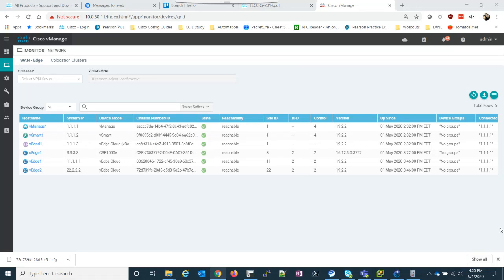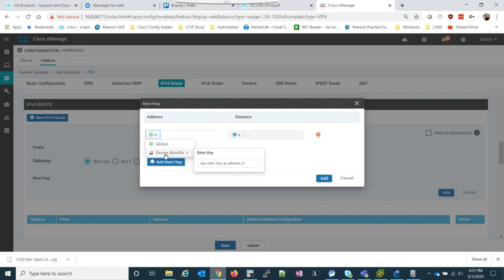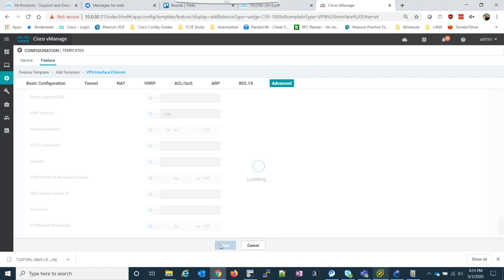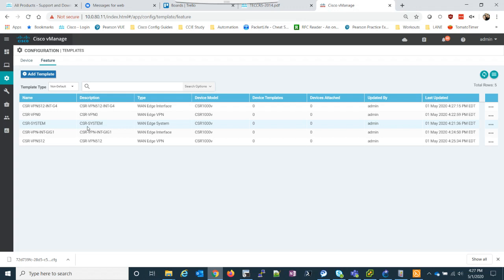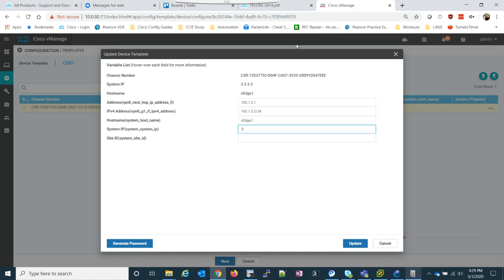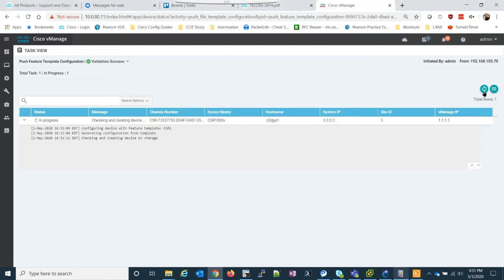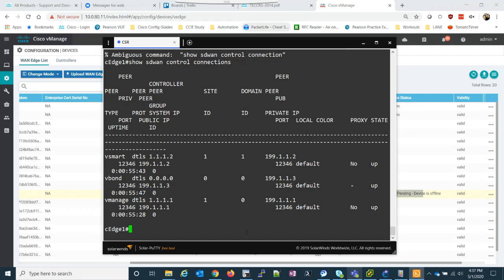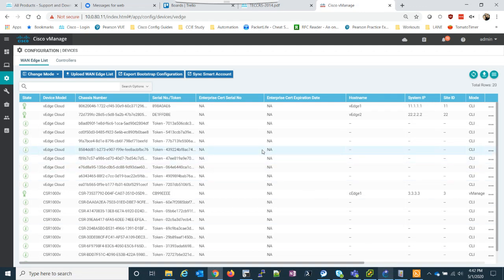Cisco SD WAN GNS3 Lab Setup - Pt. 8 - CSR1000v Basic Templates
This video is part 8 in a series demonstrating how to set up Cisco's SD-WAN in GNS3.  In this video I create some basic templates and assign them to a CSR1000v router.